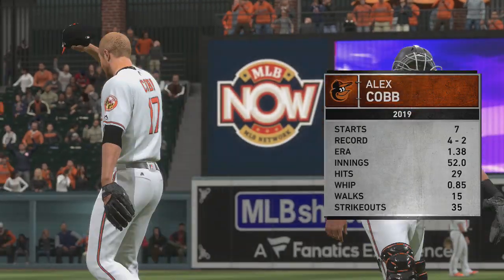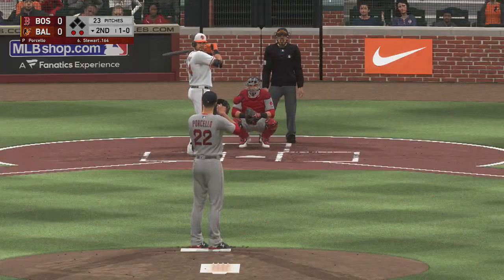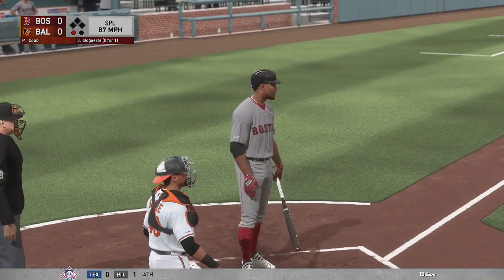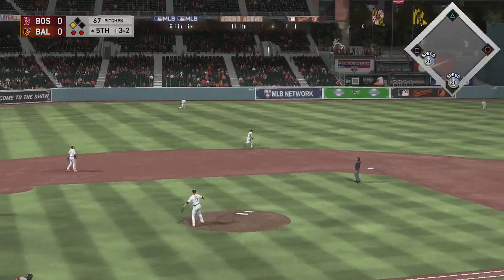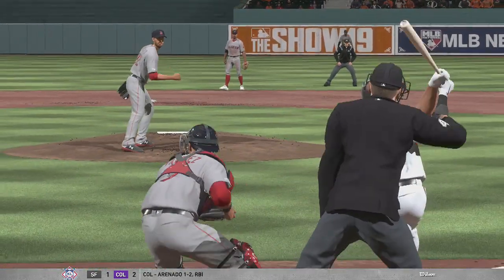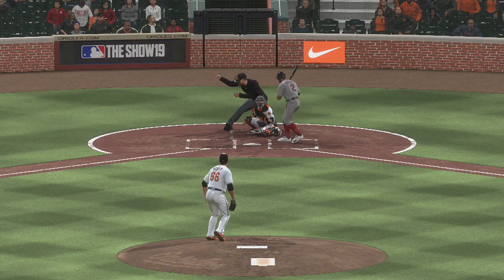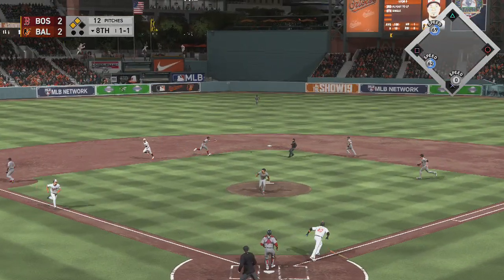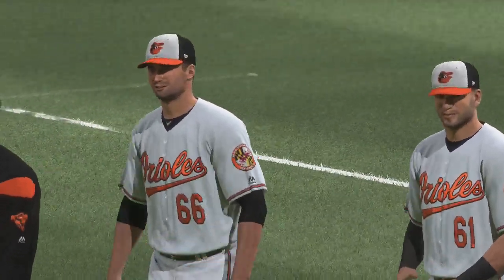MLB The Show 19 (Boston Red Sox Season) Game #38 - BOS @ BAL